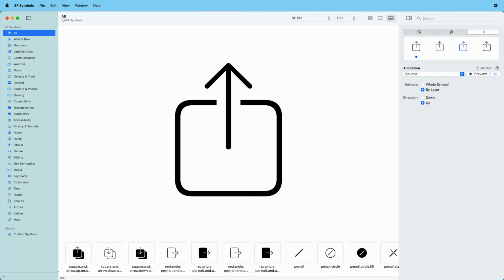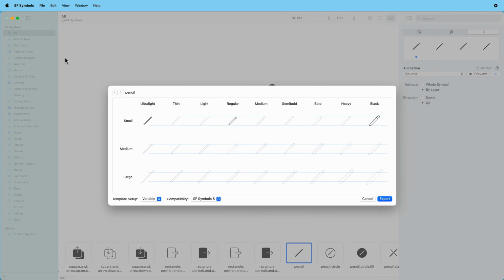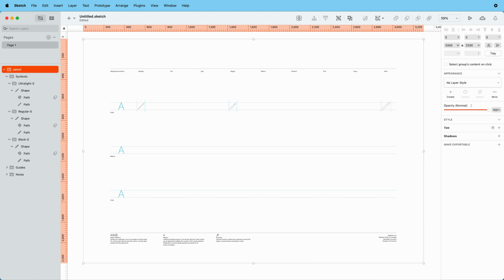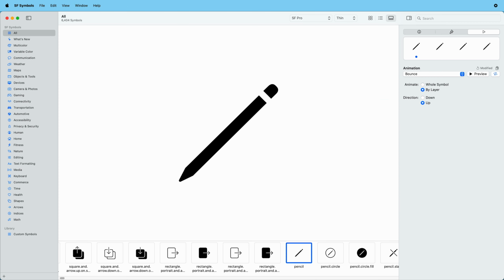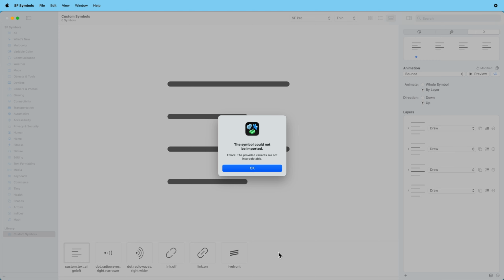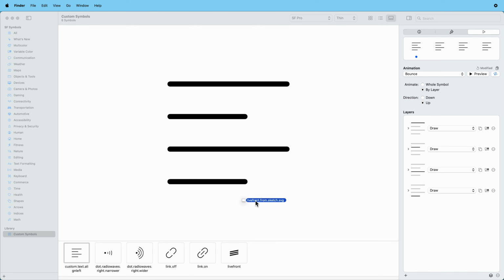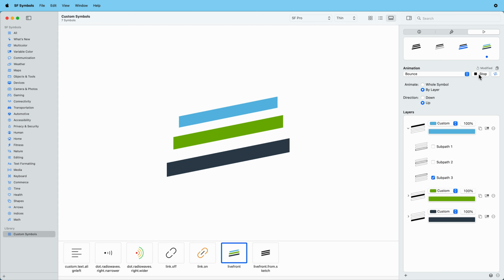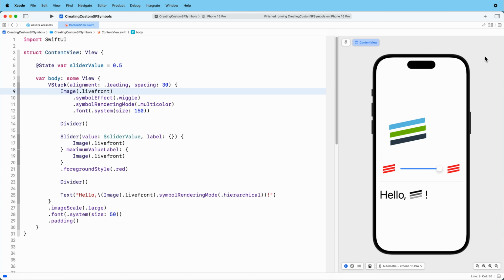Creating Custom SF Symbols | Livefront Talks 2025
To our iOS friends, this one is for you!

While SF Symbols is an incredibly deep and robust library, sometimes it’s just…not enough. That might be due to your app needing something custom to match your brand or the default options coming up short. Fear not, this Livefront Talk has you covered! In this video you’ll learn how to extend SF Symbols when the default options are just not quite enough to cover your needs.

Visit us for more insights at Livefront.com!